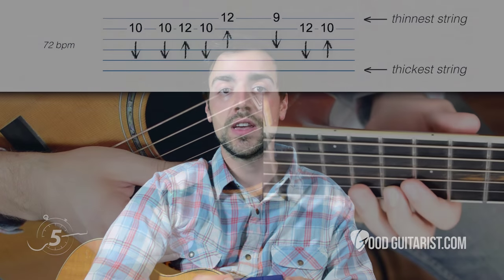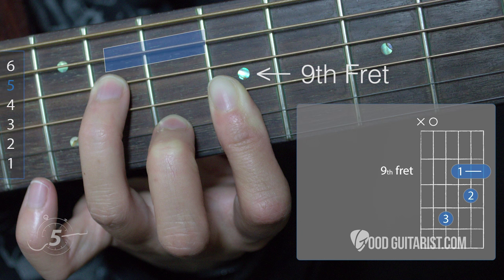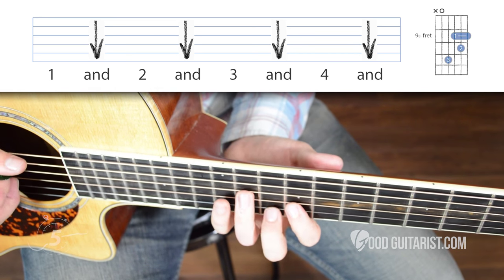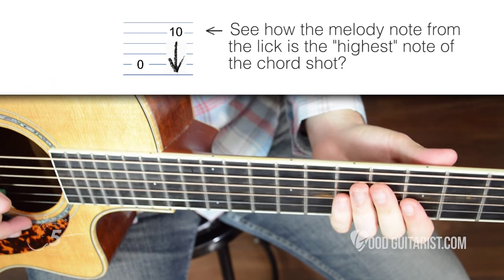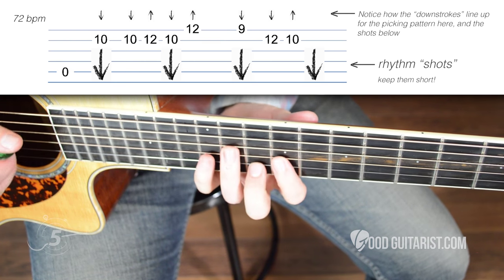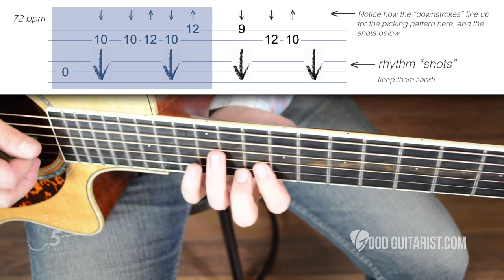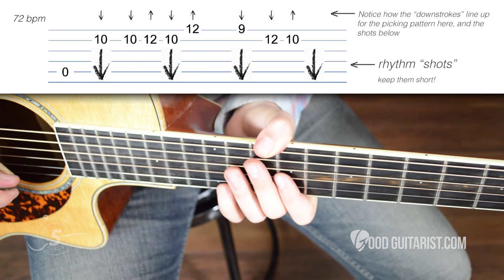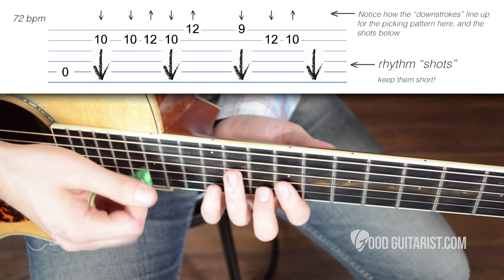"Three Little Birds" Chord Melody Intro Riff | Easy & Rhythmic - Impress Your Friends!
I've gotten a lot of comments asking how I play the intro to our "Three Little Birds" lesson video (which was one of our first ever posted!). I really wish I could have released this sooner, but it's been really busy lately with the eBook and all that good stuff - better late than never, right?

► "Fingerpicking Mastery" covers everything from the most basic motions to the most useful fingerstyle patterns on guitar

The fundamental technique behind this (playing a backbeat while picking out a melody) is pretty darn useful, so feel free to experiment with it and see what you can do! Enjoy!

Also, just letting everyone know we have a new eBook available to help you strum along with your favorite songs. It's called, "Strumming & Rhythm Guitar," it's free to our subscribers and is loaded with tons of video and audio examples.